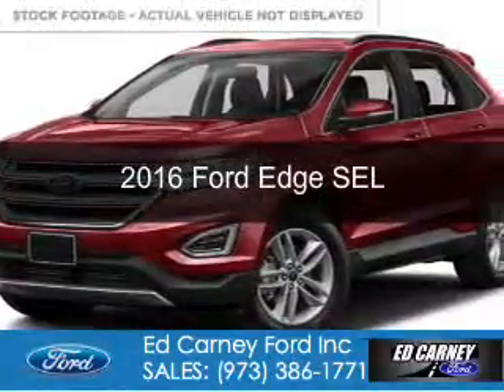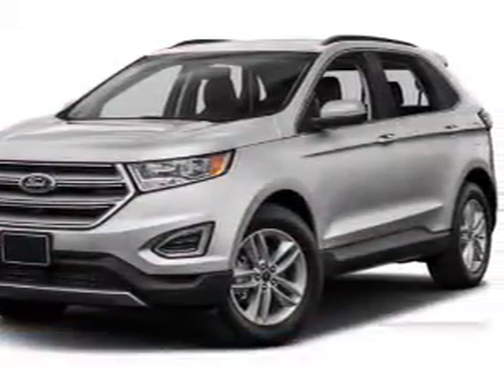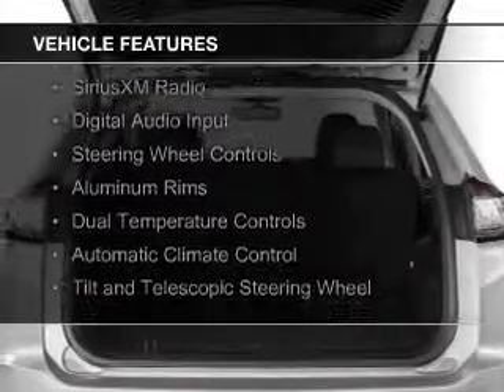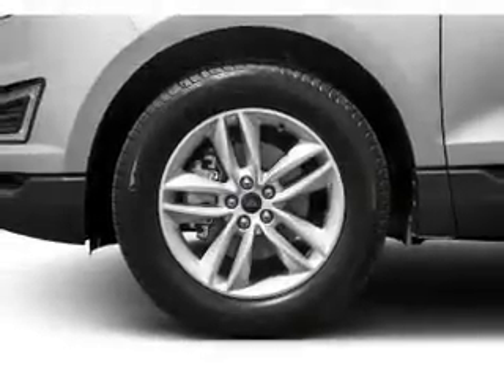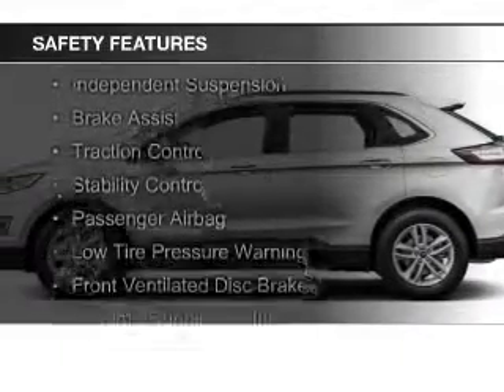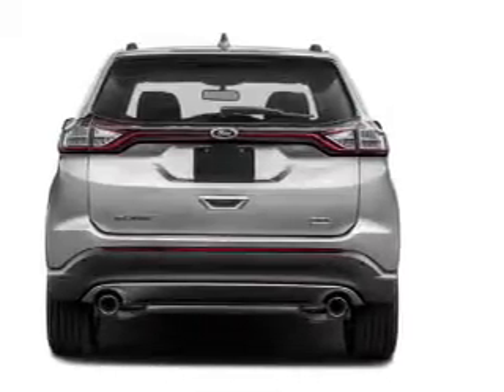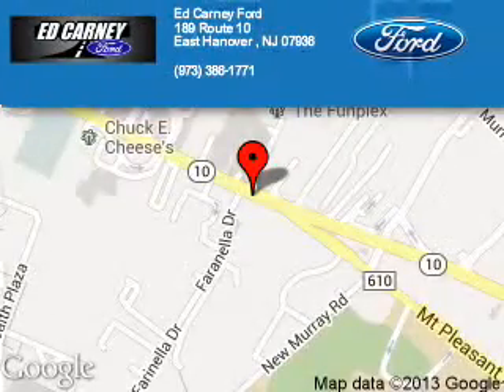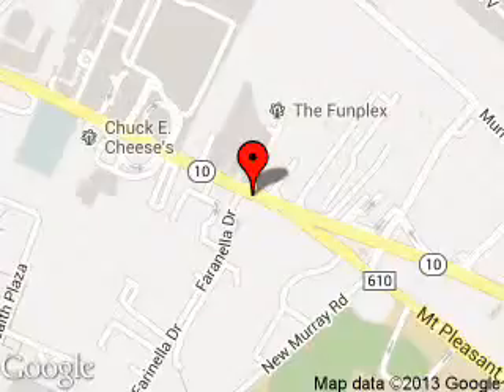2016 Ford Edge - East Hanover NJ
Phone:
Year: 2016
Make: Ford
Model: Edge
Trim: SEL
Engine: 2.0 liter inline 4 cylinder 16 valve
Transmission: 6-Speed Automatic
Color: Ruby Red Metallic Tinted Clearcoat
Mileage:
Address:
189 State Route 10